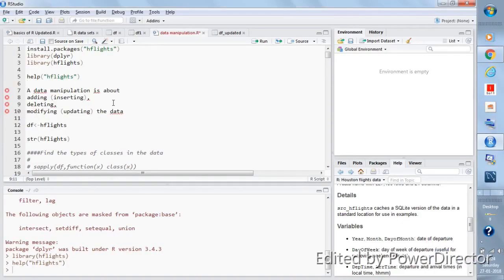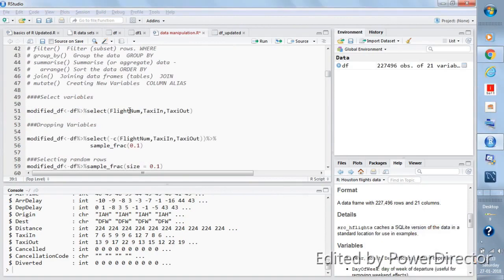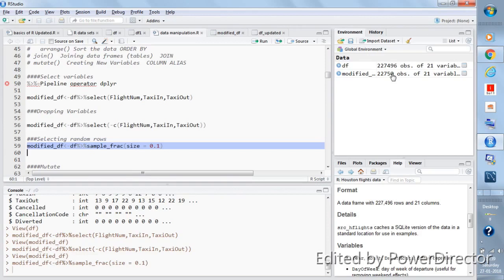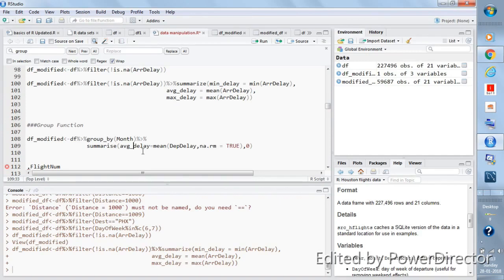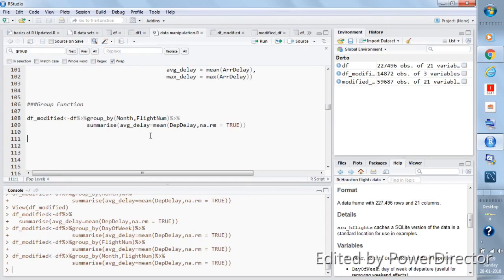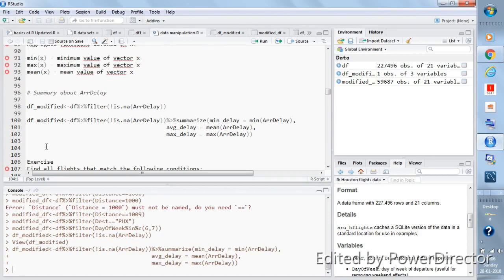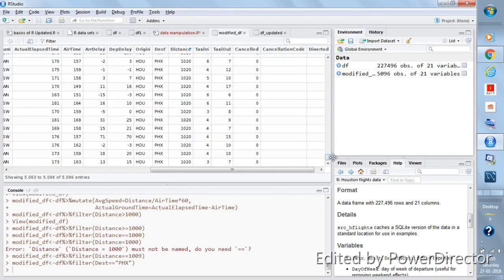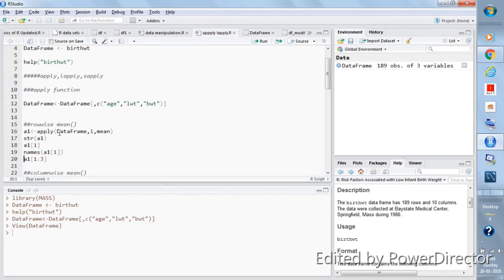How to clean the data using dplyr in R |Arpan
In this video I will explain how you can clean the data/data manipulation/data wrangling/data summarization using dplyr in  R.

dplyr is a new R package for data manipulation. Using a series of examples on a dataset you can download, this tutorial covers the five basic dplyr "verbs" as well as a dozen other dplyr functions.

Tutorial contents:
1. Introduction to dplyr
2. Loading dplyr and the example dataset
3. Understanding "local data frames"
4. Verb #1: `filter`
5. Verb #2: `select`, plus `contains`, `starts_with`, `ends_with`, `matches` (starts at 7:54)
6. Using chaining syntax for more readable code
7. Verb #3: `arrange`
8. Verb #4: `mutate`
9. Verb #5: `summarise`, plus `group_by`, `summarise_each`, `n`, `n_distinct`, `tally`